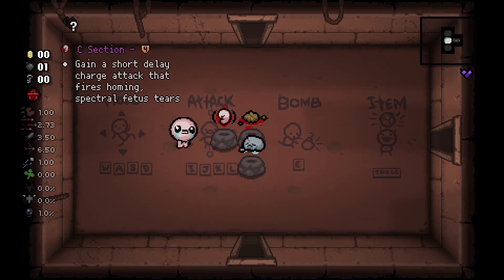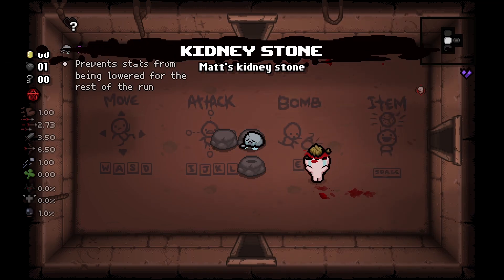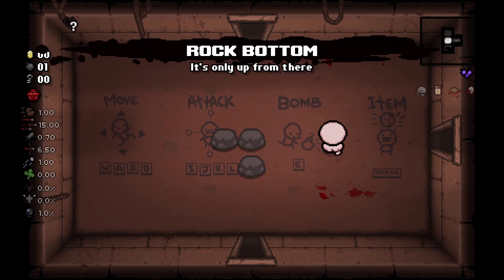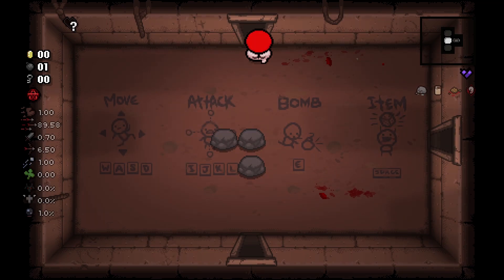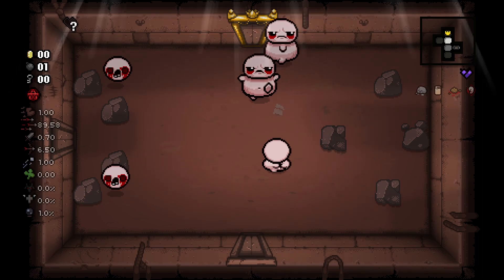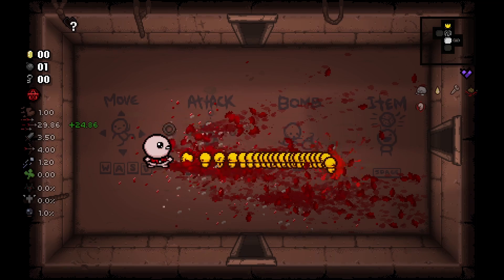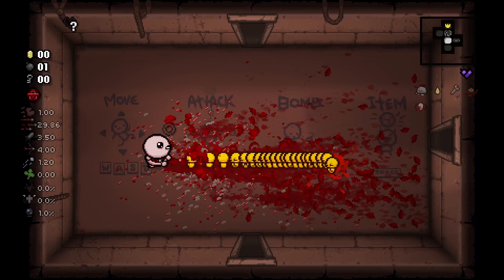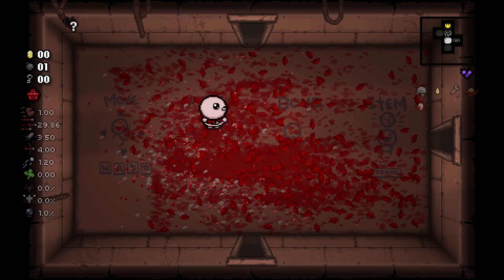NEVER Take This C-Section Combo (The Binding of Isaac: Repentance)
I love when Ed adds such fun synergies like this one! Thanks Ed!